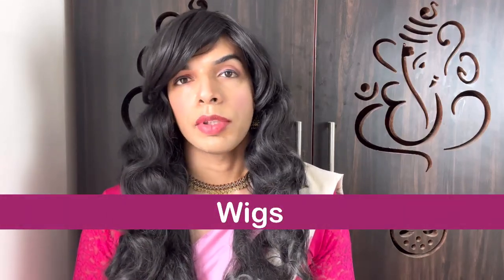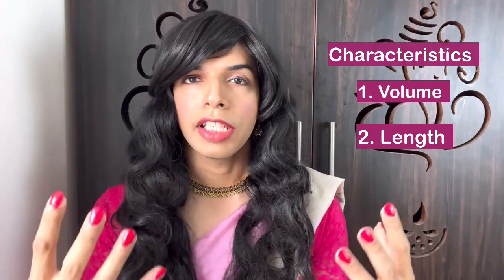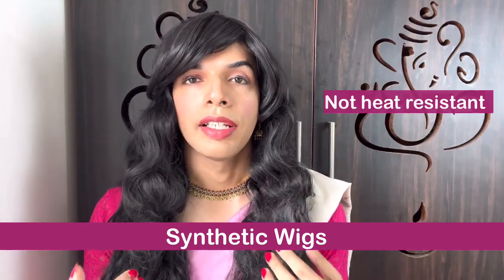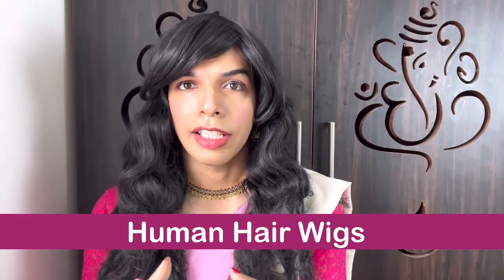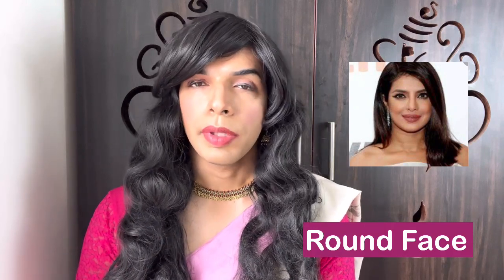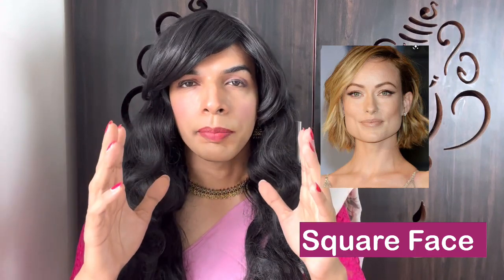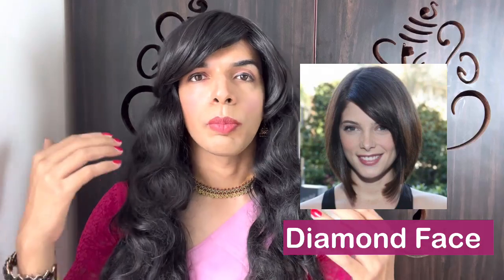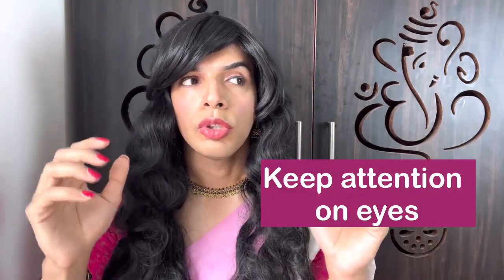Module 3 : Beauty and Confidence : All About Wigs